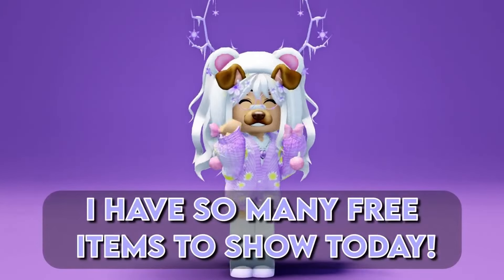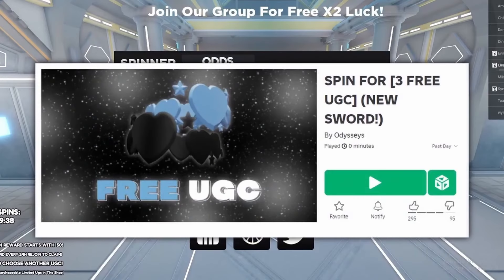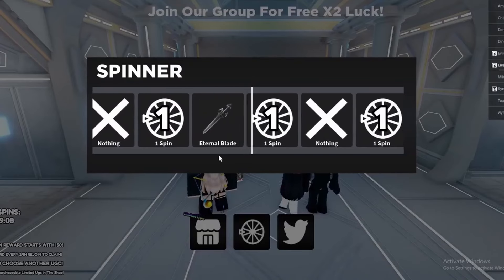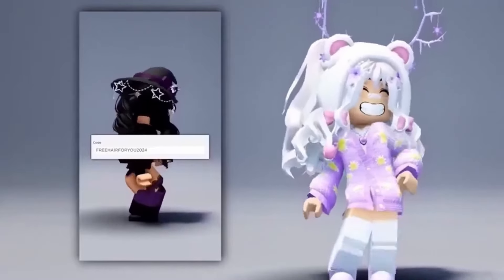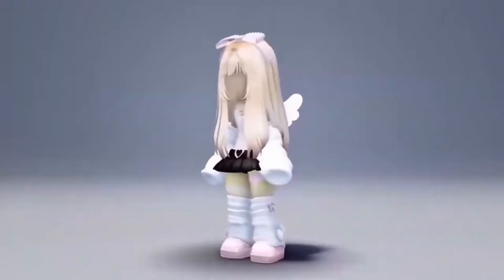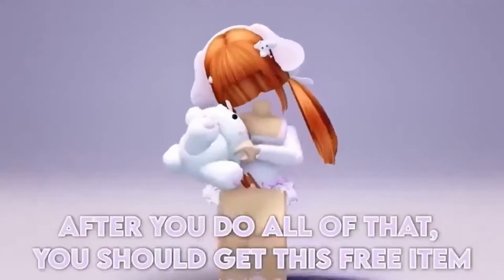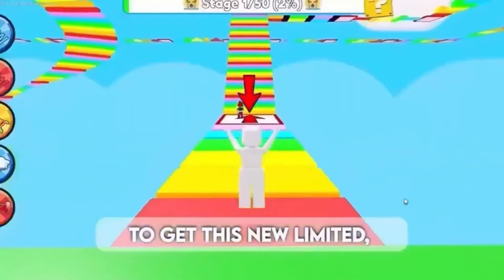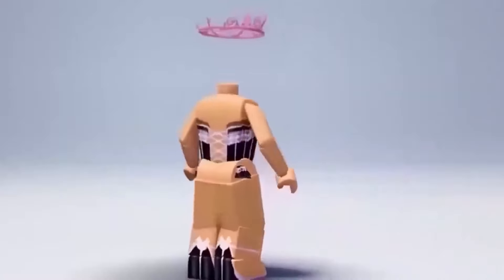QUICK, GET THIS LIMITED EDITION HAIR NOW😨🥰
IB